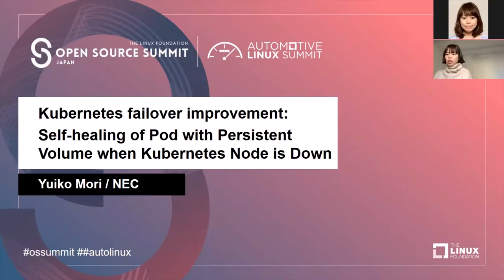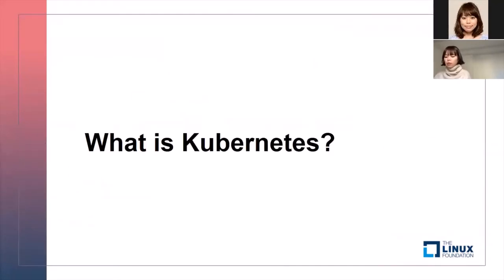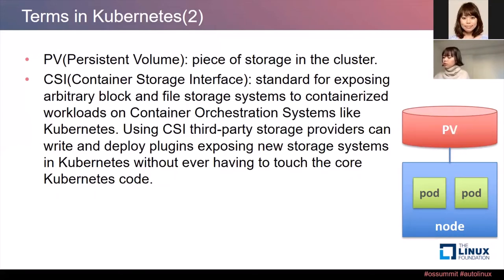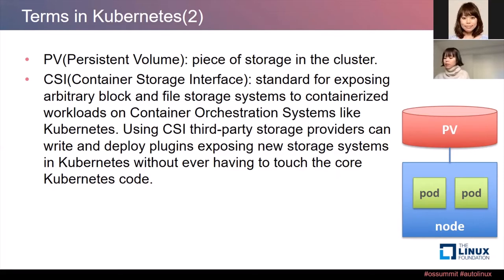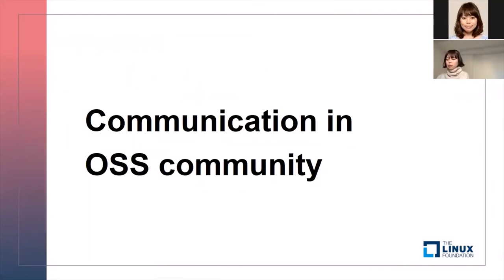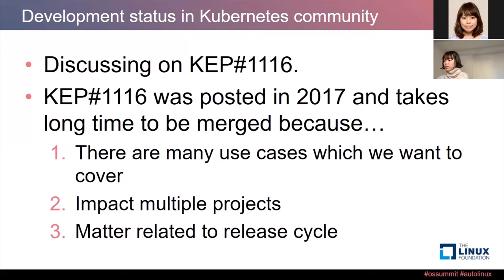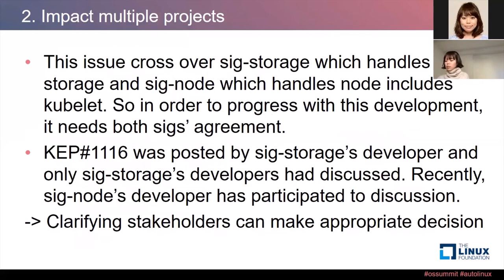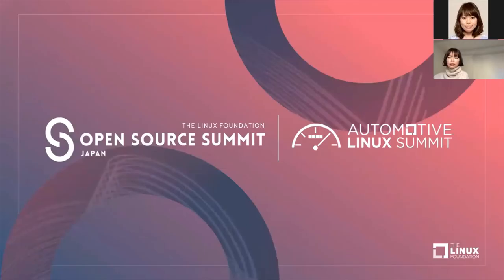The Pod with PV Fails to Migrate when the Kubernetes Node is Down Issues in Kubernetes - Yuiko Mori